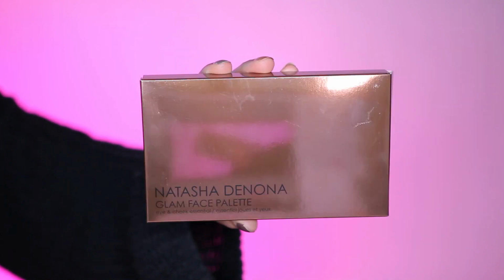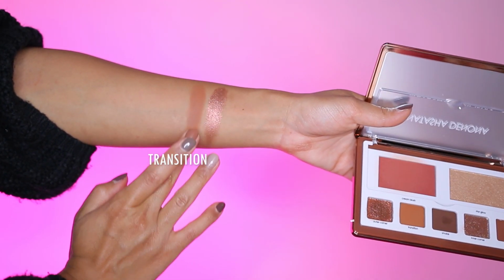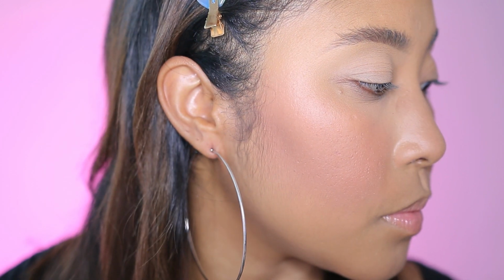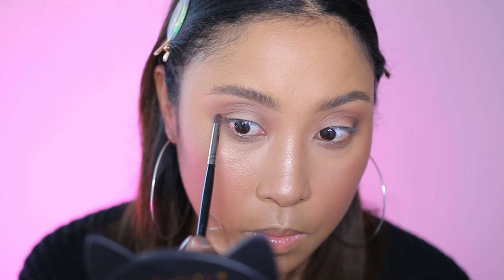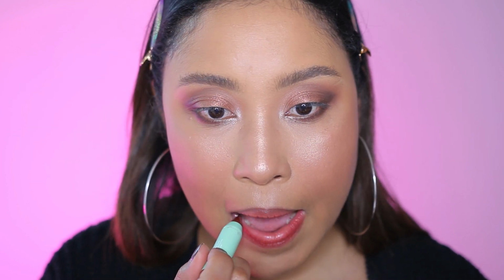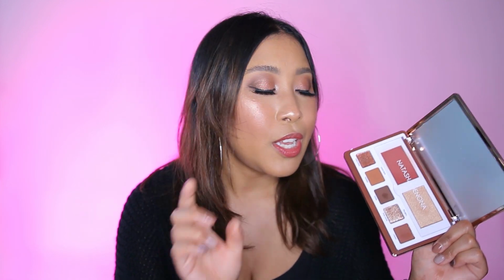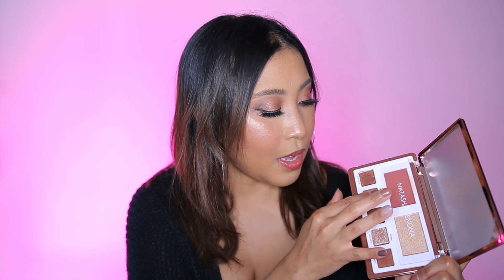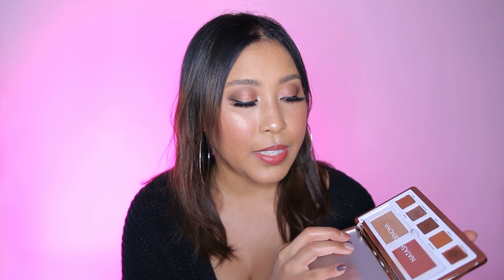NEW Natasha Denona GLAM 5 Eyeshadow & Cream Blush Face Palette DARK FIRST IMPRESSION & TUTORIAL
Hello Beautiful, we're reviewing the new Natasha Denona glam face palette in dark. The Natasha Denona glam face palette consists of 5 eyeshadows, 1 cream blush & 1 highlighter. I picked up the Natasha Denona Glam Face & Eye Palette during the Sephora VIB sale. Honestly...run, don't walk, and get this Natasha Deona palette! Natasha Denona has some amazing eyeshadows & highlighters!

Love, Keebuu

PRODUCTS MENTIONED:
NATASHA DENONA GLAM FACE & EYE PALETTE DARK

LOVEKEEBUU is a Black and Japanese beauty creator from beautiful downtown San Diego. She's sharing her beauty knowledge & high valued product reviews with beautiful people like you!

EQUIPMENT I USE:
Camera Canon EOS 70D (I'll link the newer version canon eos 80d)
Sigma Lens
Neewer Video Lights
Neewer Ring Light
Rode Cardioid Condensor Mic
Lavalier Mic
Neewer Tripod
GVM LED video light
Backdrop stand
Paper backdrop

natasha denona glam eyeshadow palette
natasha denona makeup
natasha glam palette
natasha palette
natasha denona glam face palette
natasha glam